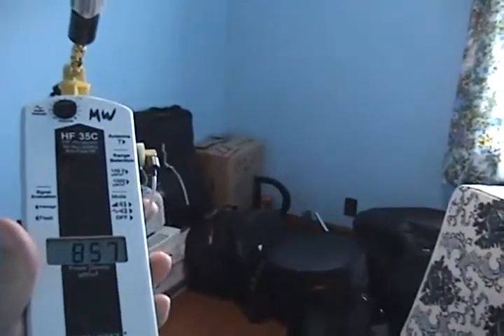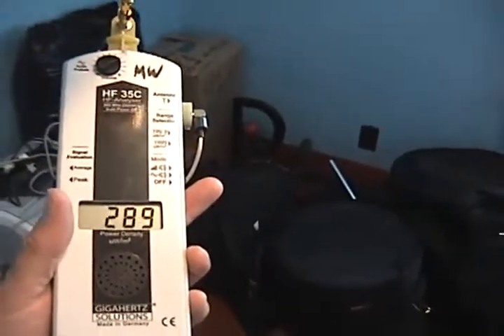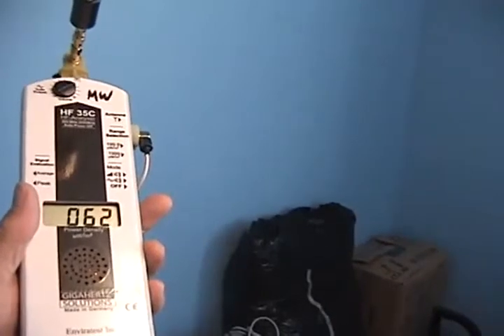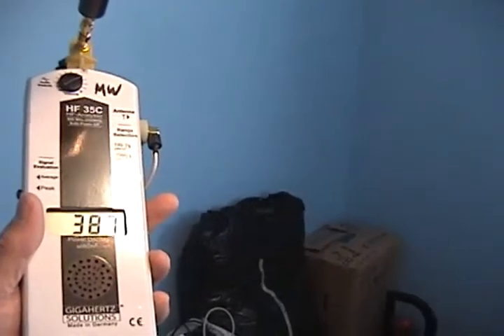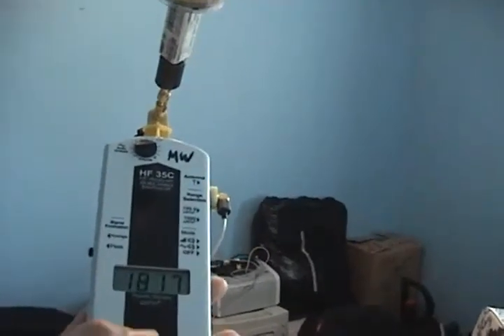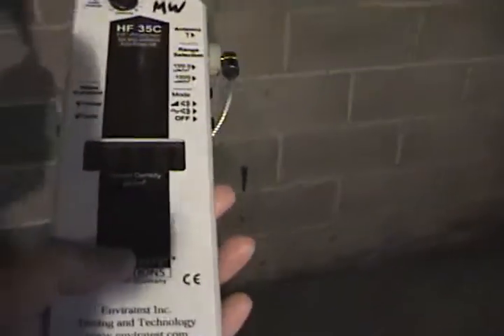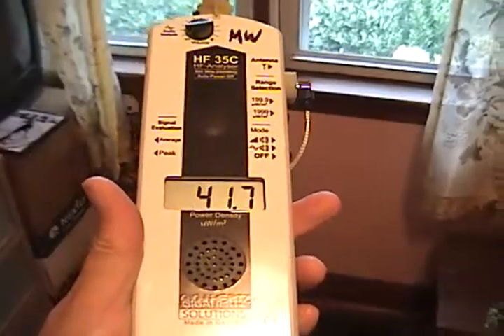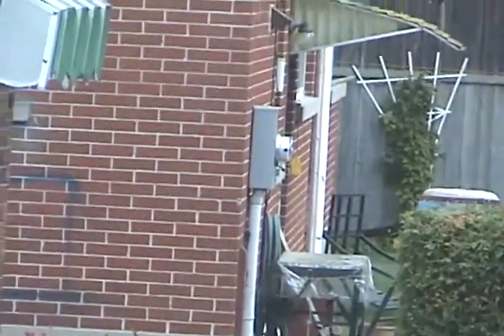Smart Meter - Stratford Ontario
Uploaded by martinwea on Sep 28, 2010

A 'smart meter' was recently placed on this house. It replaced a safe electricity meter that was perfectly servicable and did not need to be changed. The meter is located on the outside wall of a bedroom. The microwave radiation from the meter, penetrates through the brick wall and engulfs the bedroom in very strong, very dangerous microwave radiation. Other areas of the house are also affected, to a lessor extent and the resident reports ill health effects since the meter was installed.
The radio frequency meter shows how strong the radiation is and the sound illustrates how ofter the meter is transmitting.
These Smart meters have been badly named, there is nothing smart about an electricity meter that harms people, animals and the environment.
Festival Hydro, who installed these meters throughout Stratford, now face huge liability issues from citizens who are made ill from the radiation.